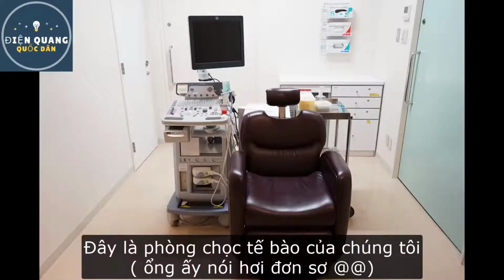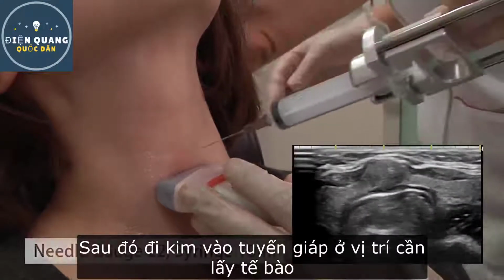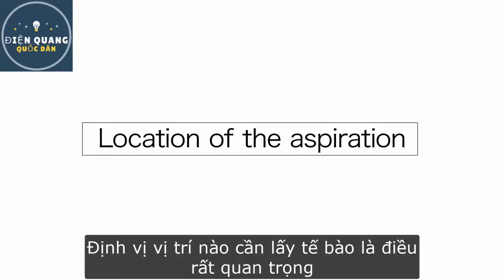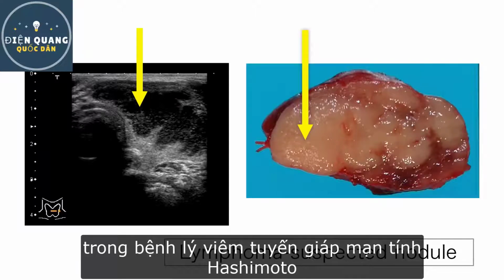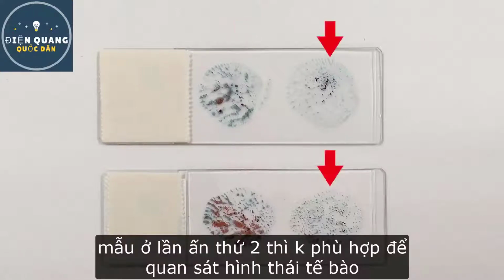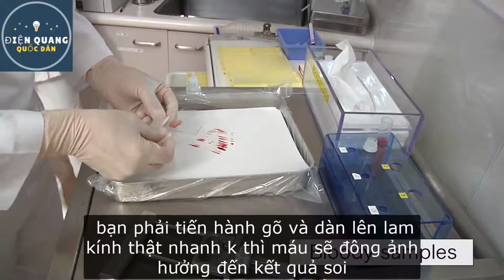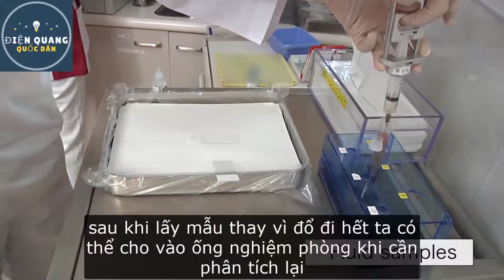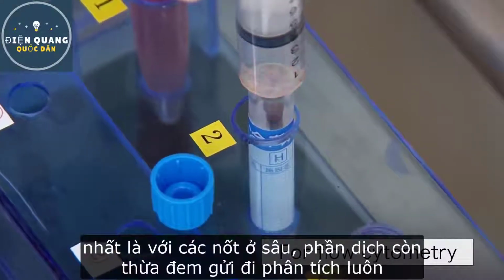Hướng Dẫn Chọc Hút Tế Bào Tuyến Giáp Dưới Hướng Dẫn Của Siêu Âm FNA Phần 2